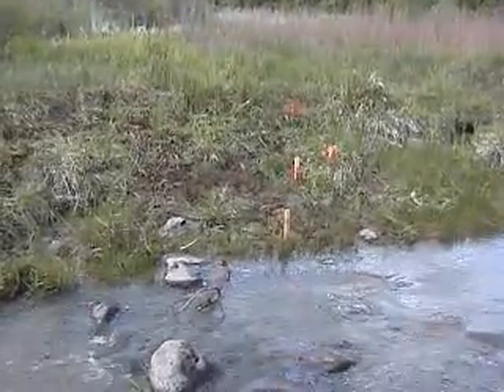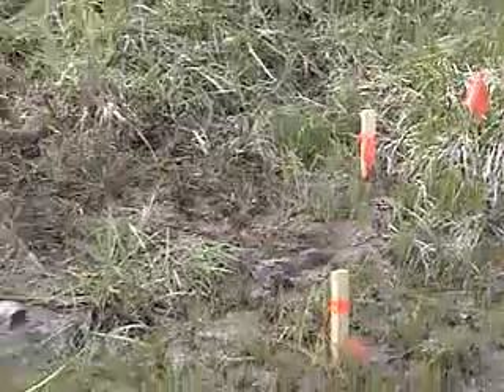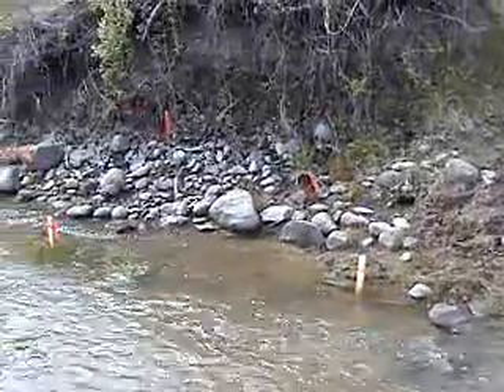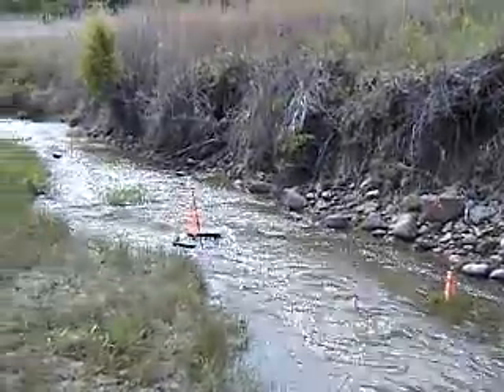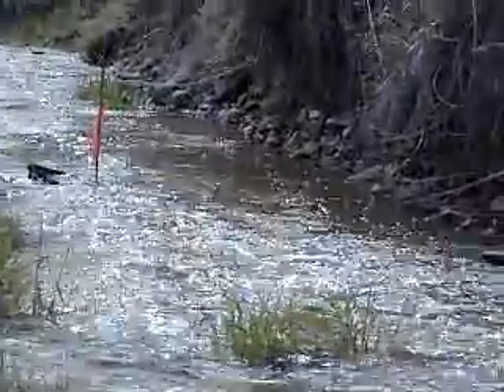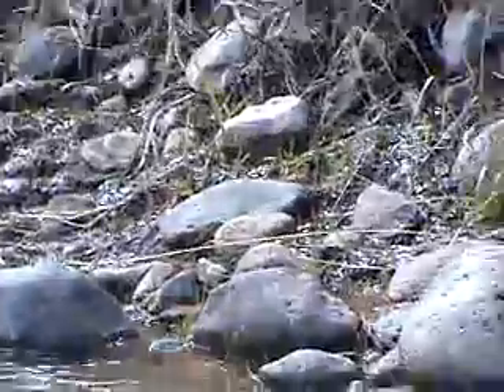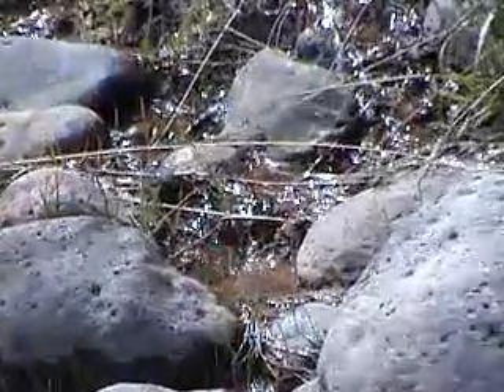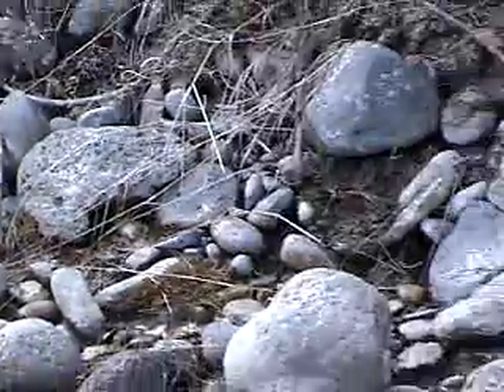Divide Creek Seep 2004 - Algae cages in Divide Creek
Video of Divide Creek Seep 2004

The seep you see on this video continues to this day.

In this video, you can see algae cages placed in Divide Creek. You can also see the iron-reducing bacteria on the banks of the creek and associated bluish, iridescent sheen of biofilm. The algae cages were a part of an aquatic study commissioned by EnCana. The results of that study were never released.

In 2004, this region was the focus of a massive natural gas well blow-out that released an estimated (and acknowledged) 115 million cubic feet of natural gas into the environment.

EnCana Oil and Gas, USA was found by the Colorado Oil and Gas Conservation Commission to have been responsible for this devastating event

A new seep was discovered June 28, 2008. The banks of the new seep are slimy with iron-reducing bacteria and produce biofilm. Diesel Range Organics -- known to contain cancer-causing benzene were detected in the nearby soils. No ground water testing has yet to be conducted -- a month after the seep was discovered. The soil sampling was not rushed. It took weeks to obtain the results. The COGCC continues to deny there is anything to be concerned about, despite the fact that we drink from the ground water.

To follow the course of natural gas development and its devastating impacts to this very special place in Colorado, visit journeyoftheforsaken.com

[This video was filmed 05-16-04]